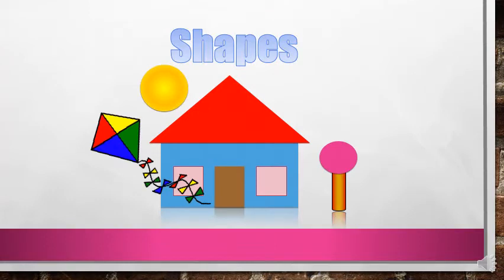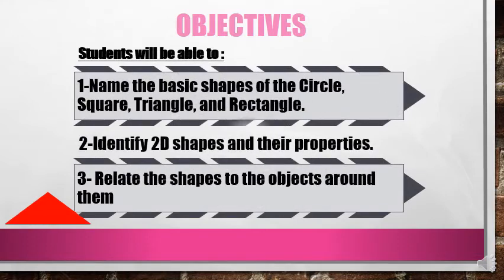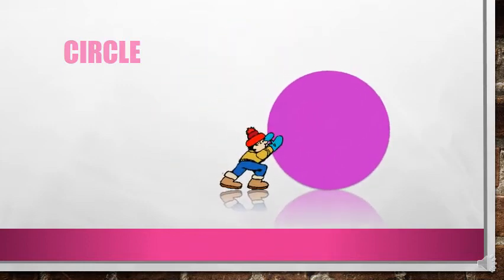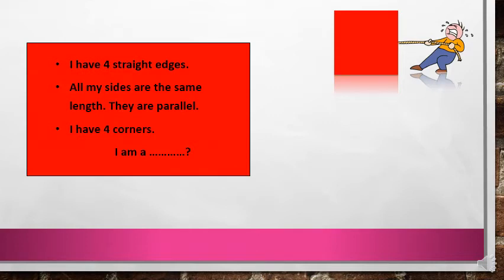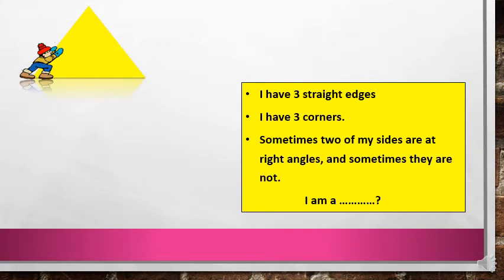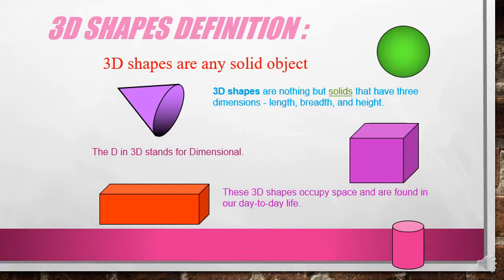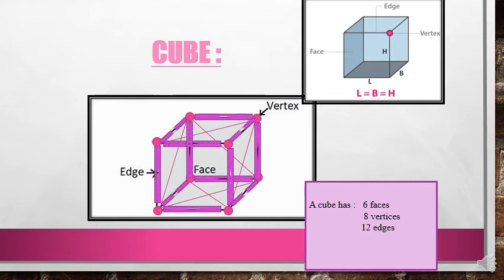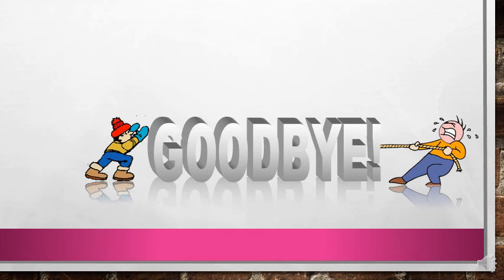Lecture 1 S 2 - logic - shapes